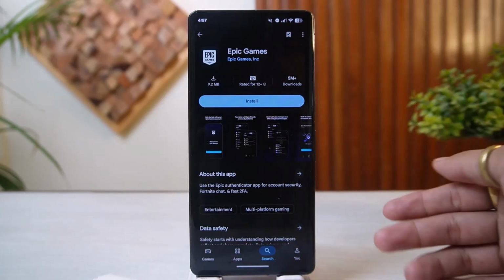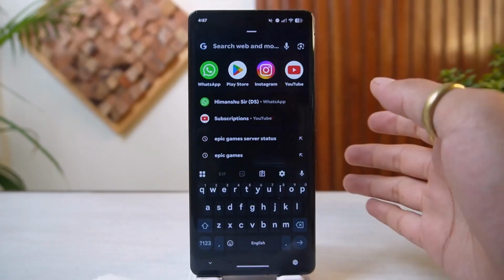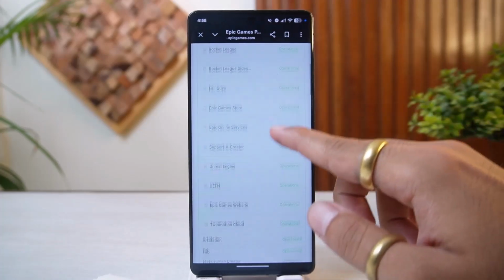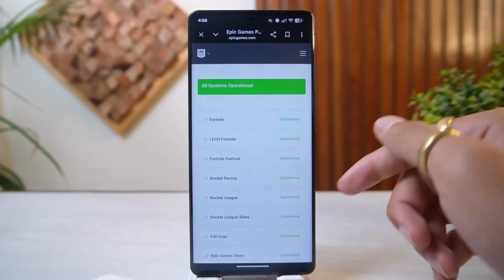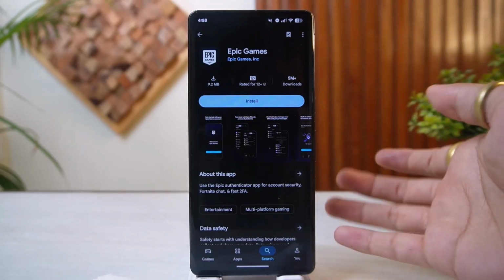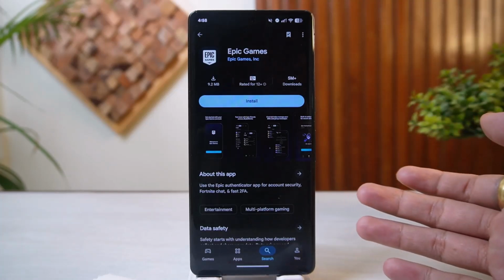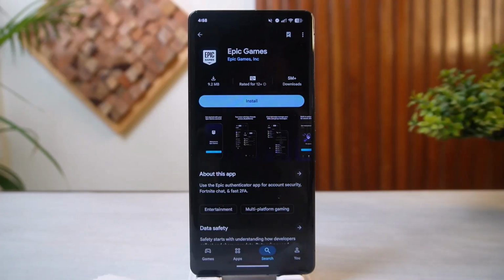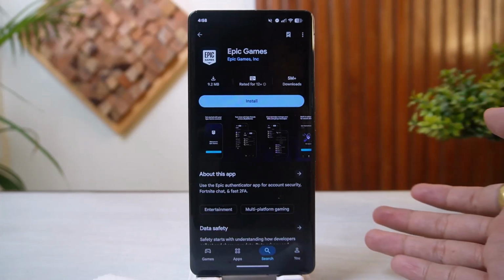How to Fix Epic Games Login Error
Having trouble signing in to your Epic Games account? In this video, you’ll learn how to troubleshoot an Epic Games login error by checking the service status and clearing the launcher’s temporary cache. These steps can help determine whether the problem is caused by an Epic Games outage or an issue on your computer.

First, check the Epic Games server status to see whether there is a widespread service interruption. Open a web browser, search for the official Epic Games Server Status page, and open the official result. Review the listed services to see whether Epic Games login and other related services are operational.

If the Epic Games services are experiencing an outage, you may need to wait until the issue is resolved. However, if the services are working normally and you’re still unable to log in, try restarting the Epic Games Launcher and clearing its temporary cache.

On a Windows computer, press Ctrl + Shift + Esc to open Task Manager. Find Epic Games Launcher in the Processes list, right-click it, and select End Task. Then use the Windows Run command to access the Epic Games Launcher cache location and remove the appropriate temporary cache folders. Once finished, relaunch the Epic Games Launcher and try signing in again.